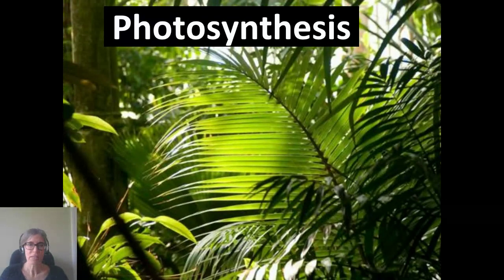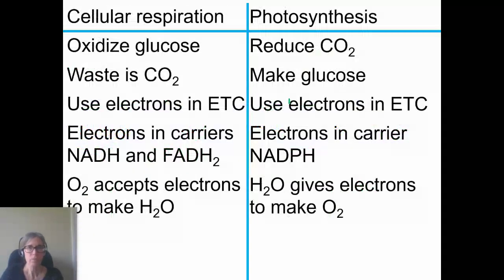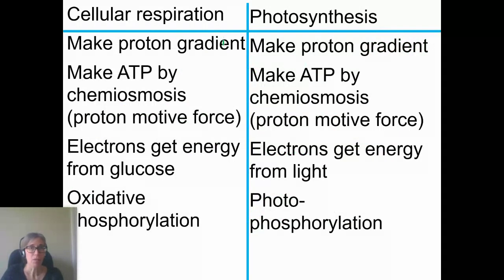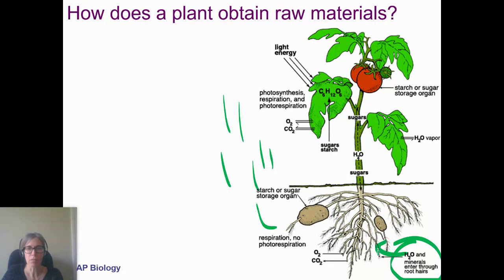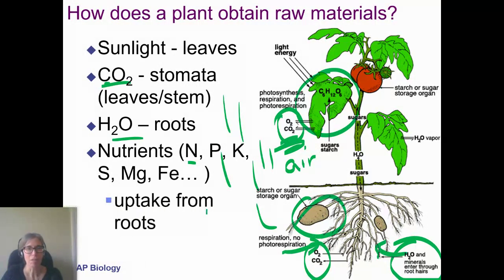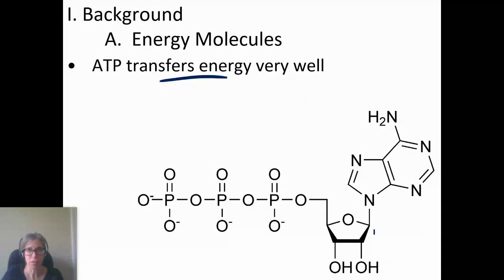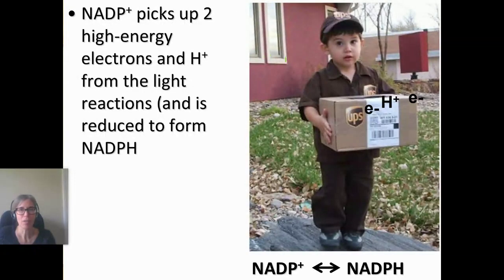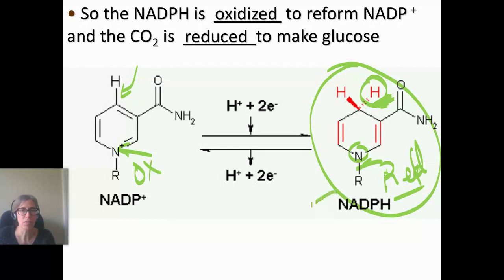03.50 Photosynthesis Overview & Molecules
Photosynthesis overview, comparison to aerobic cellular respiration, and introduction to the key molecules